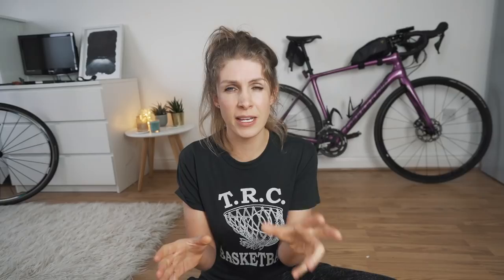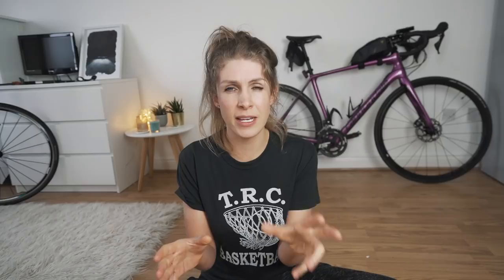HOW TO BUILD FITNESS OVER WINTER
// MAIN CAMERA
// MAIN LENS
// SMALL CAMERA